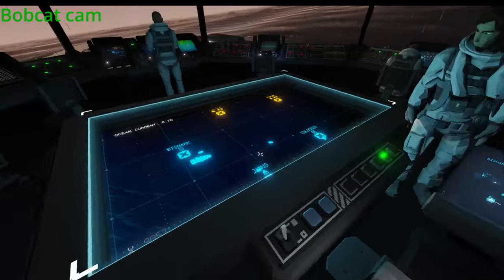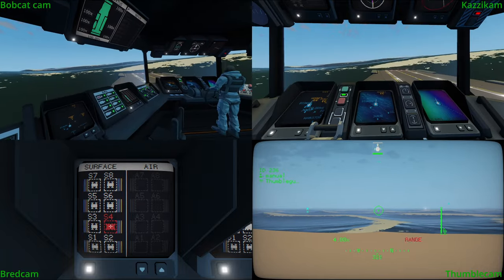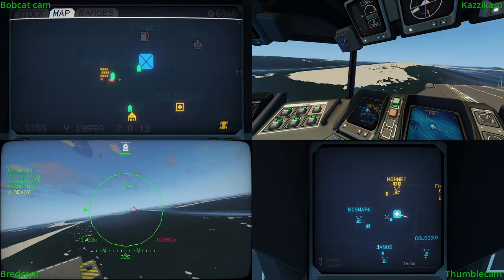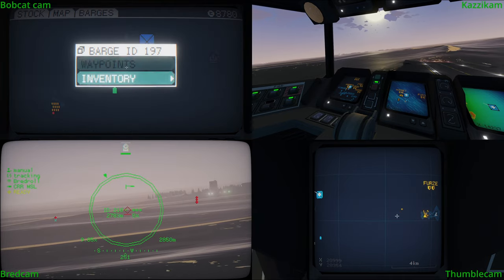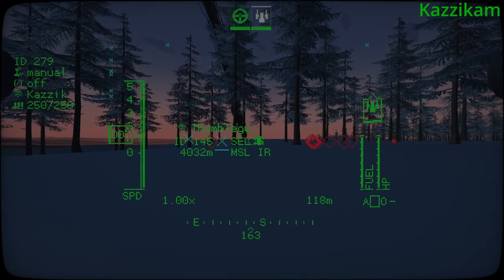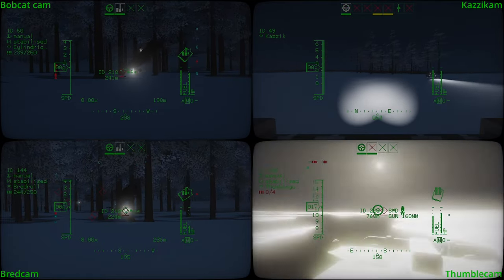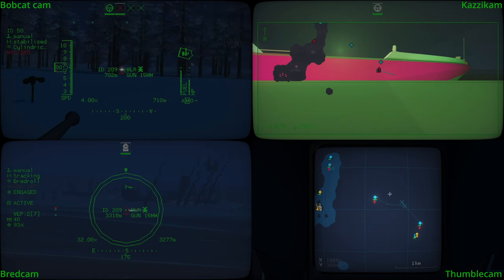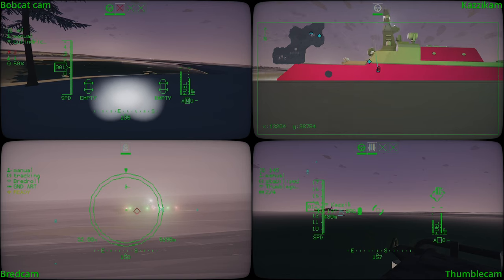Carrier Command 2 PvE Season 2, Ep04 Drop and Roll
The team hit the ground running in this fast paced episode!

Grim Reapers Naval Ops are:
Cylindrical Bobcat - Captain
Kazzik - Helms/XO
Bredroll - Operator/Airboss
Thumblegudget - Operator/Special Ops